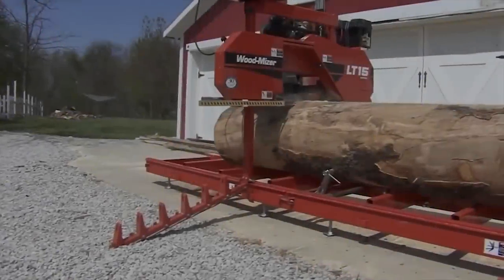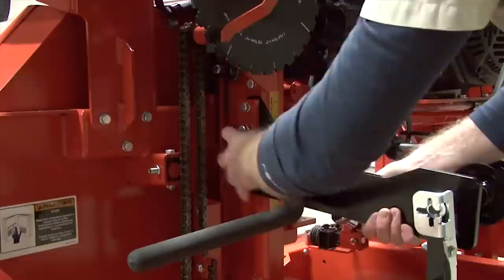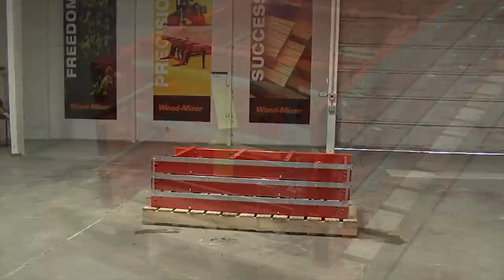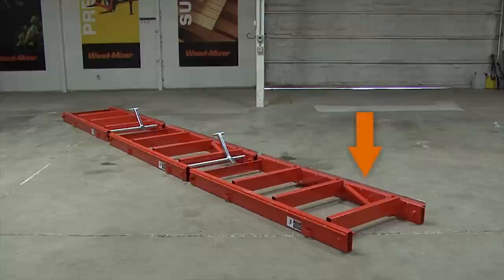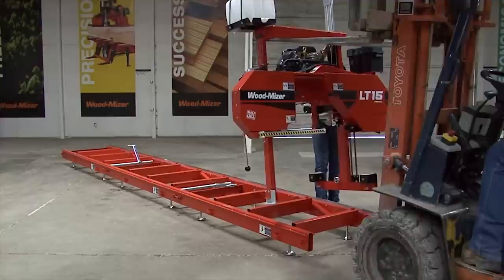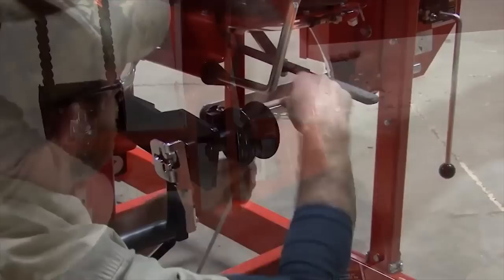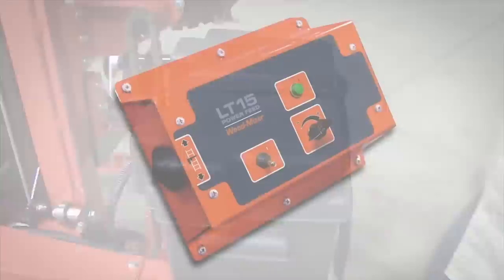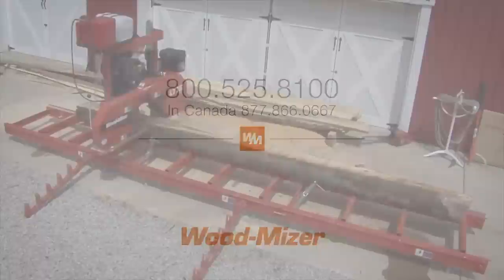LT15 Portable Sawmill Assembly | Wood-Mizer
Step by step assembly instructions for the Wood-Mizer LT15 portable sawmill.